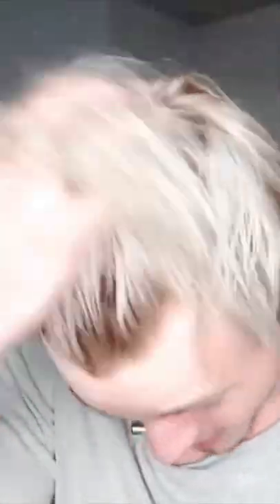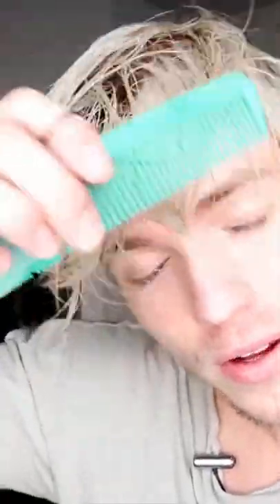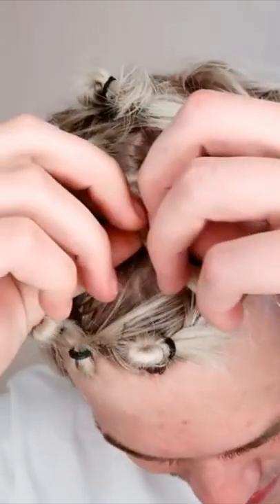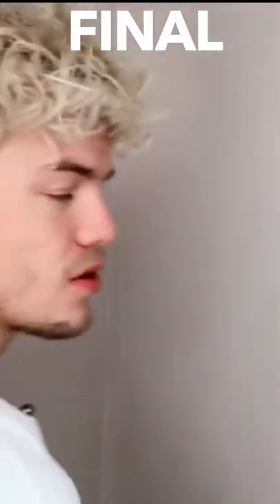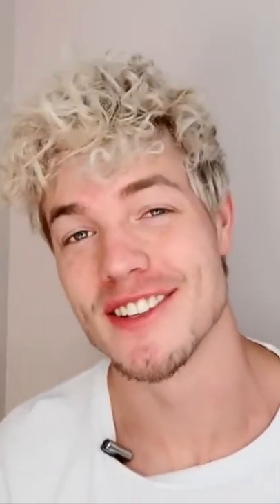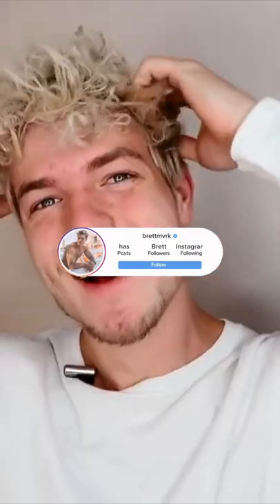I Tried To Get Curly Hair OVERNIGHT!!!